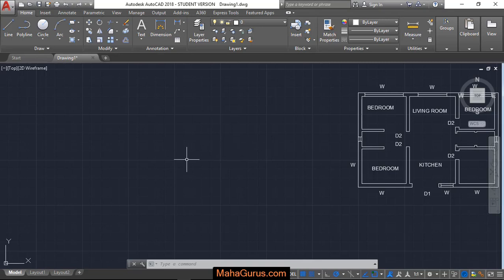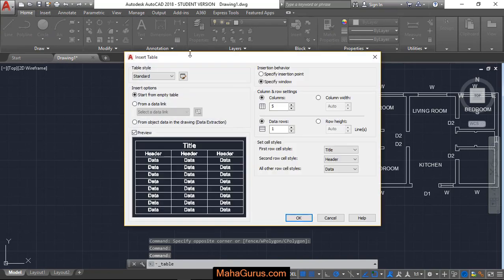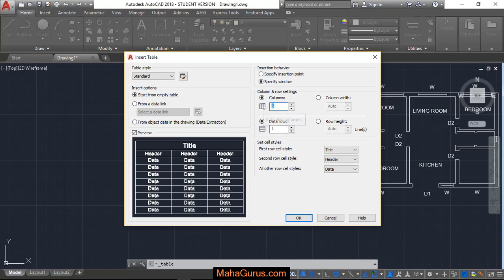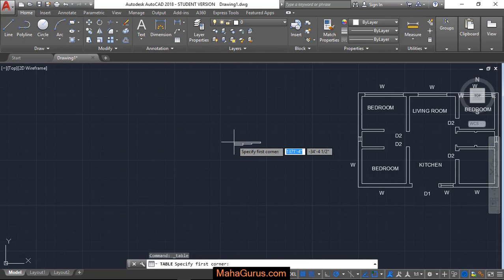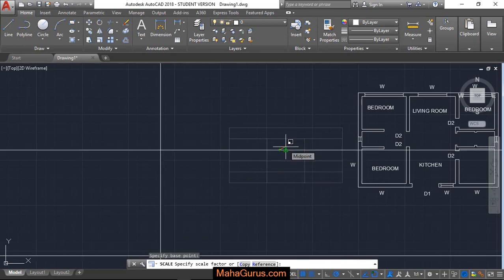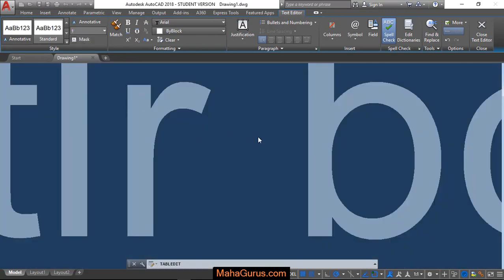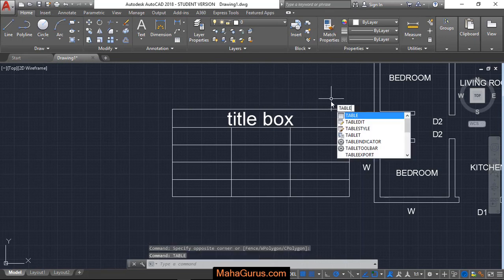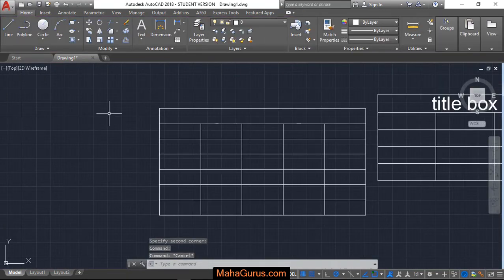How to Create Table in AutoCAD- Excel Table in Autocad Training